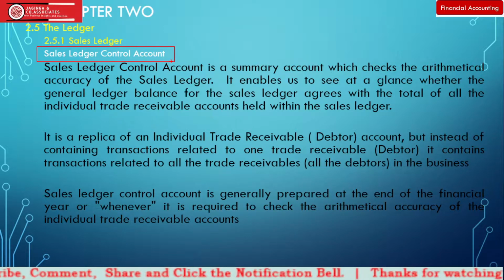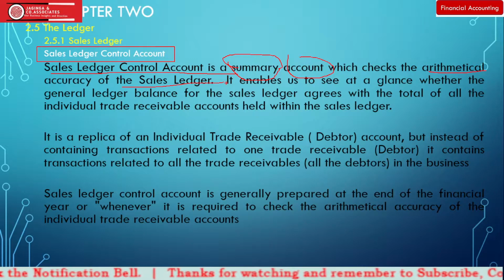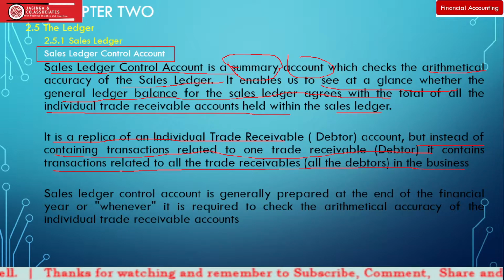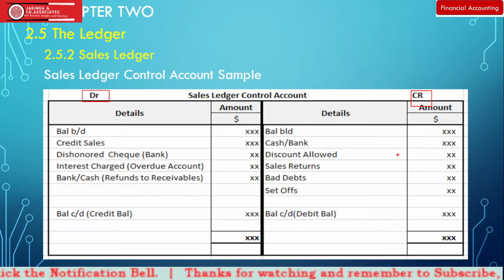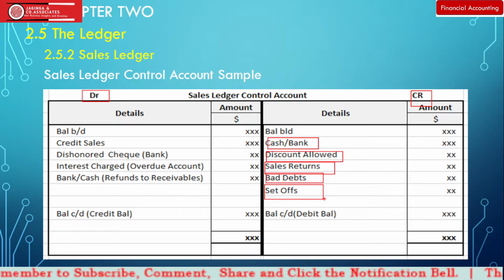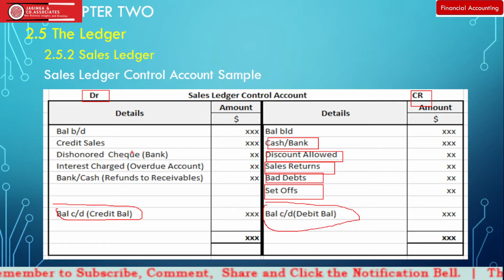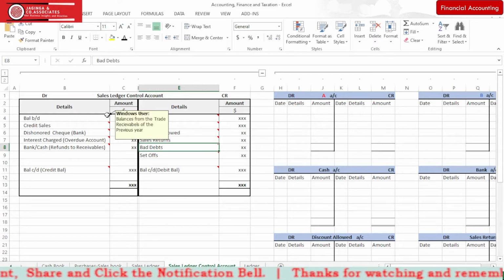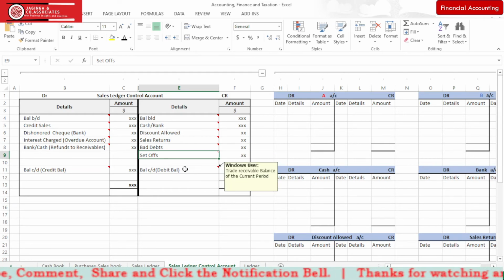Sales Ledger Control Account